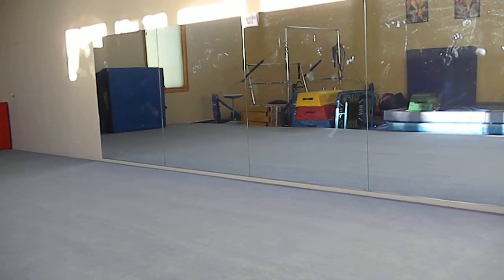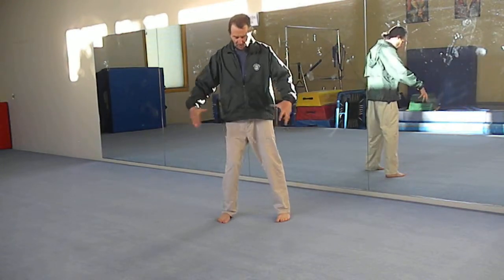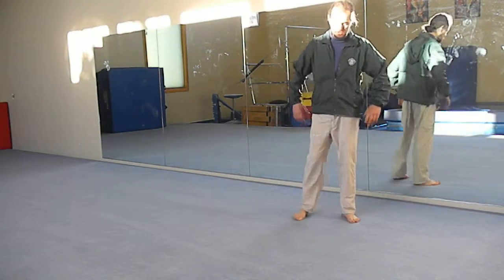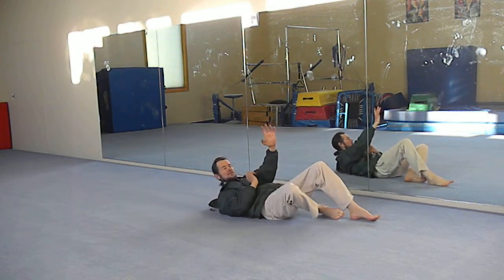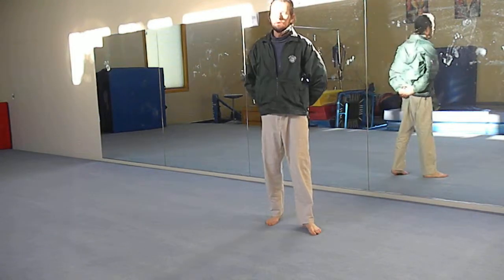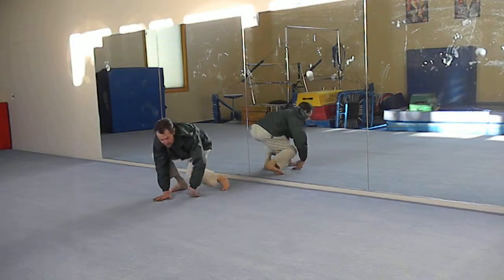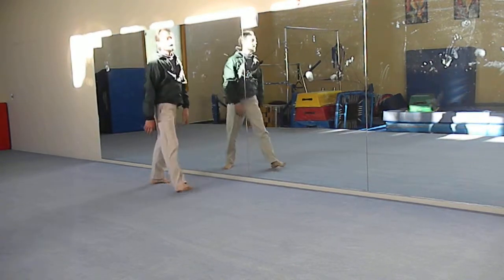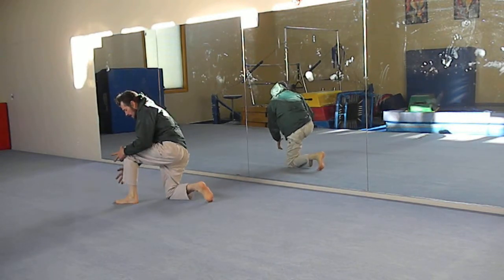Wing Chung Anti grapping defense techneques,Eureka Ca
Anti grappling defense techniques from my research of 4 years.Information here is theory only, martial arts can be dangerous, train under a qualified teacher. I teach self defense in California.